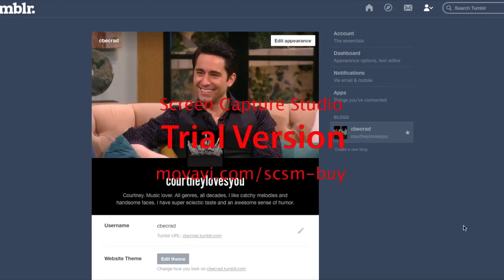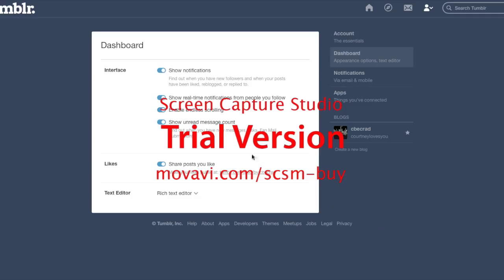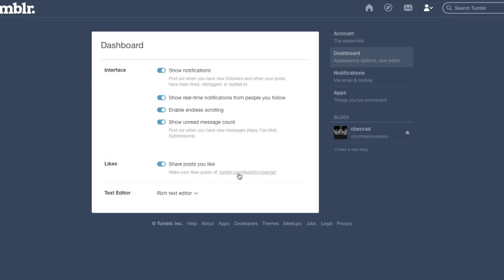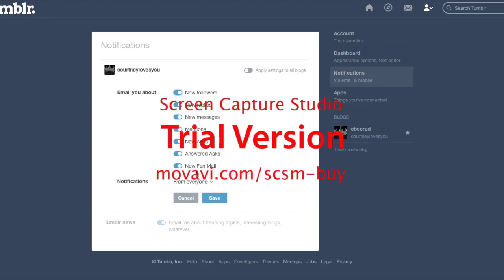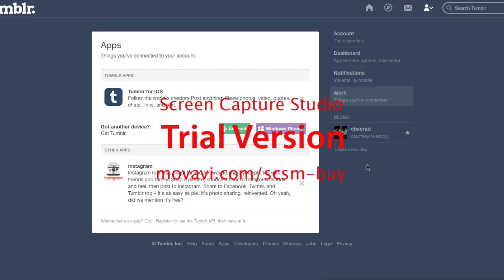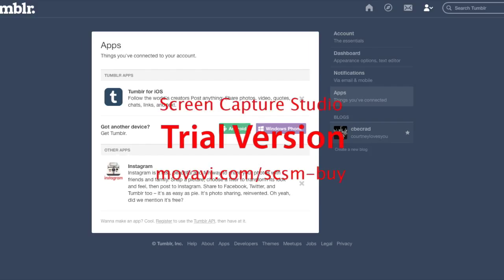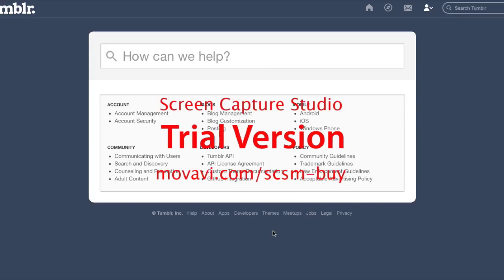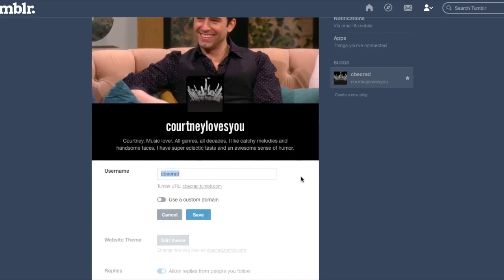Tumblr 101 - Basic Settings, Secondary Blogs, Changing Your URL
For my friends new to tumblr. Sorry about the watermark.